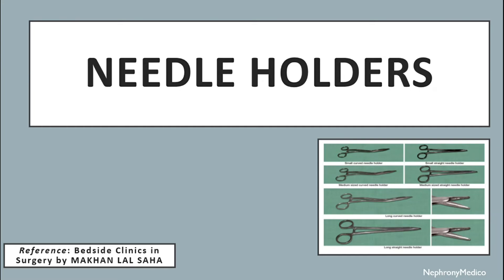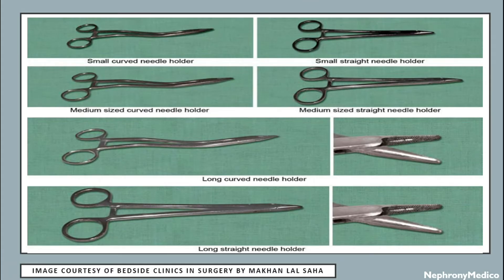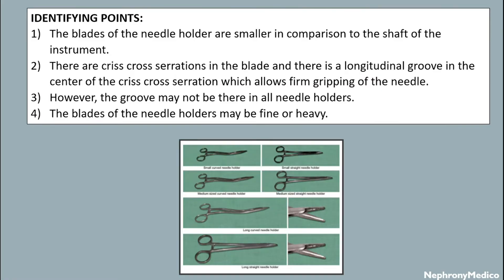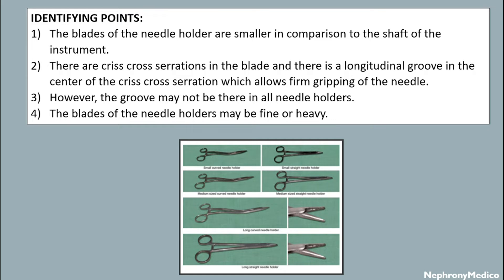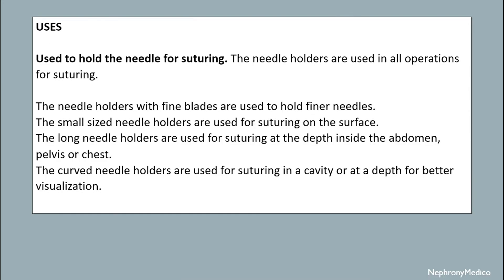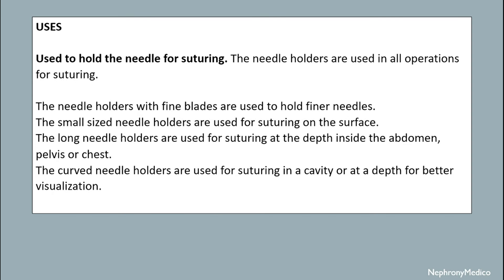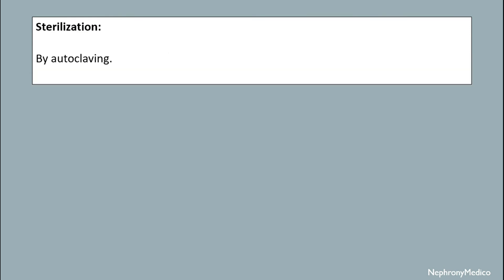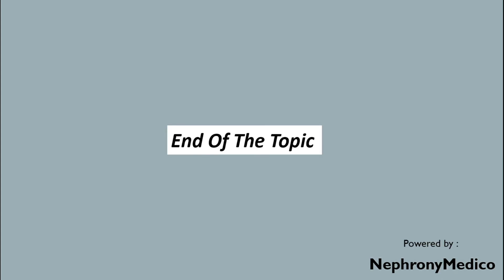Needle Holders | Surgical Instruments | Rapid Revision | OSPE | SURGERY